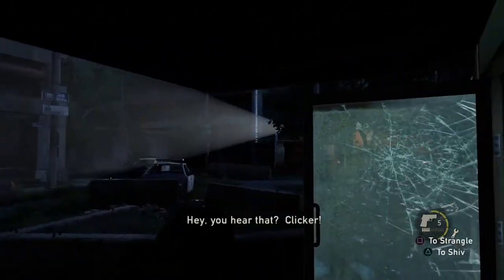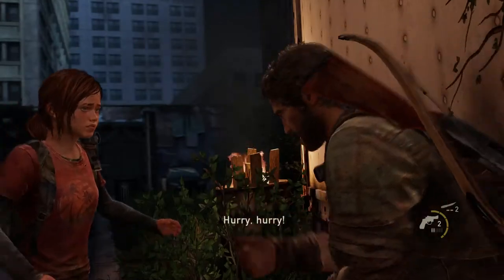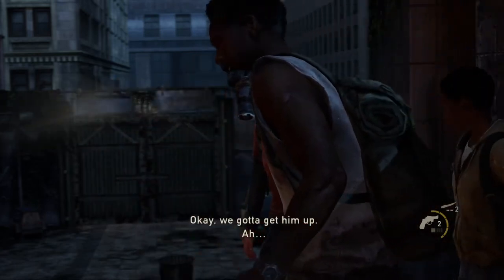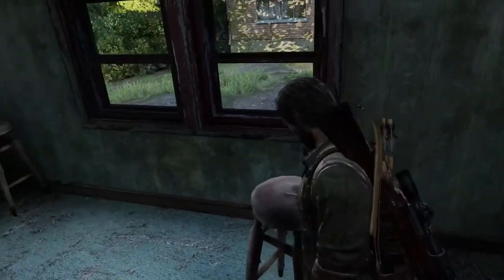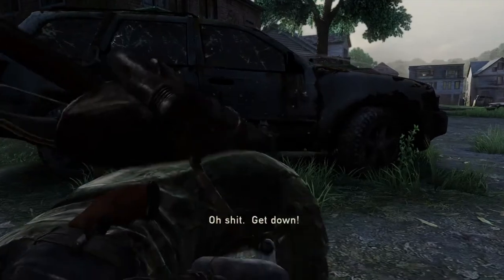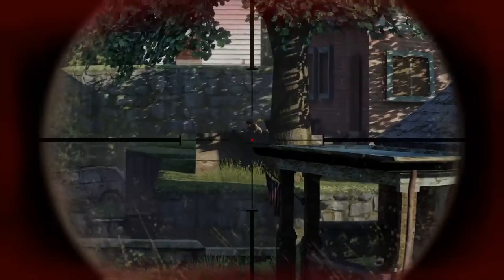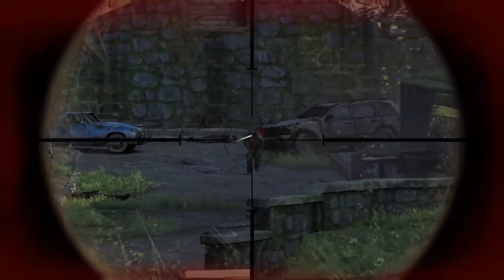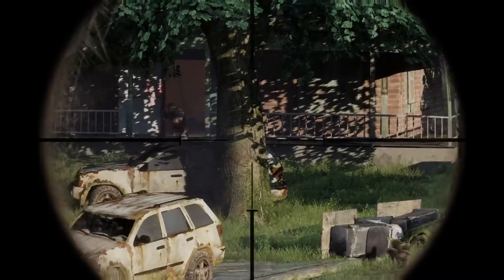Can you beat the last of us only using pistols [pt4]